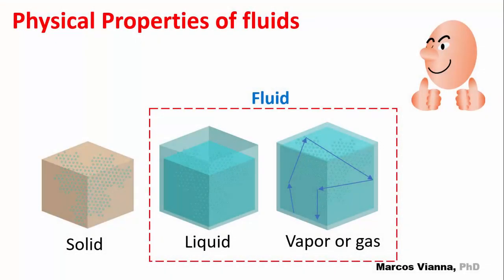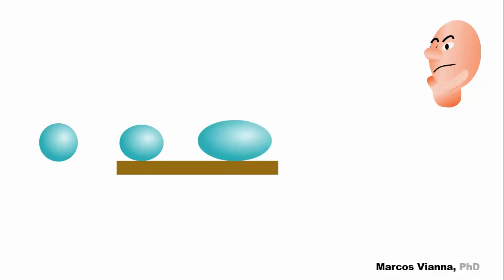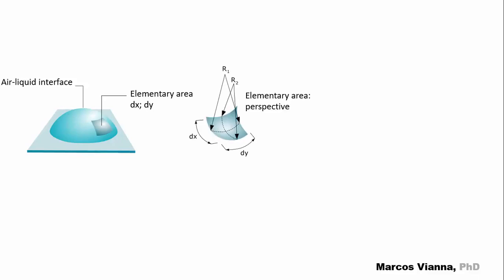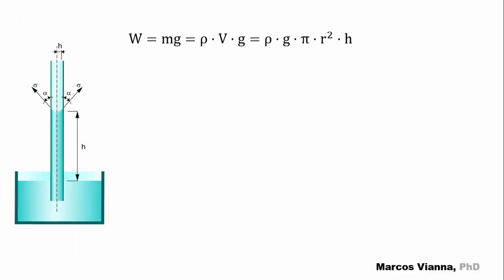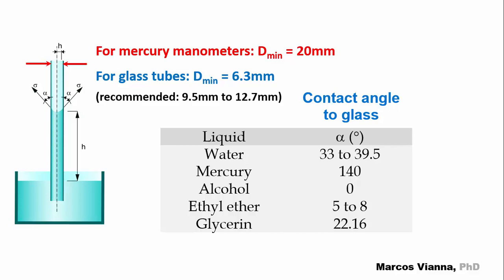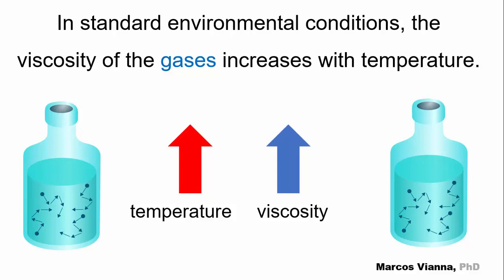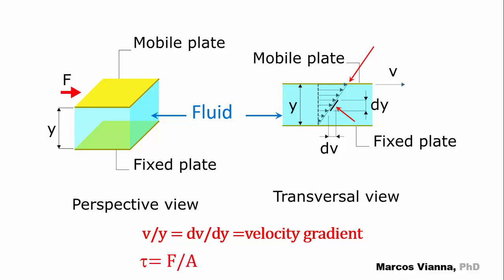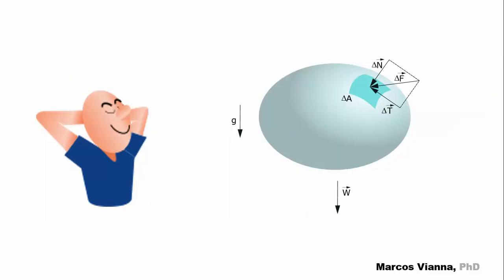Viscosity and Surface Tension: the Surprising Power of these Properties!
In this video, prof. Marcos Vianna explains these two important properties and show how important they can be in our lives and activities.